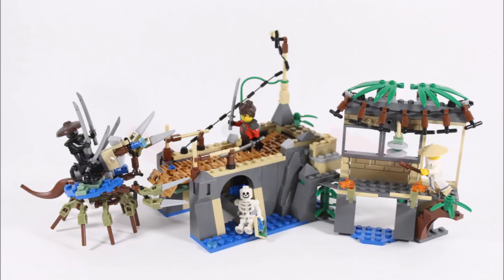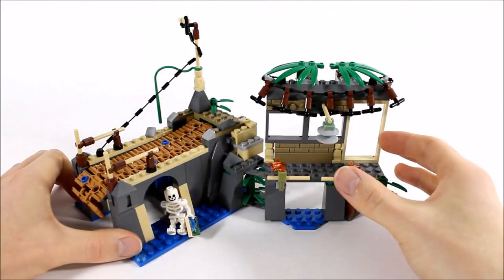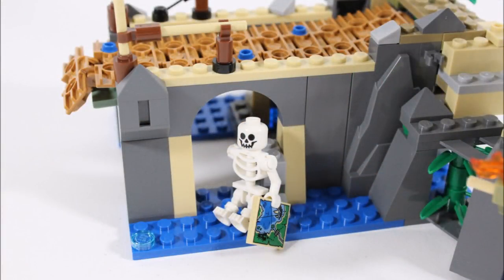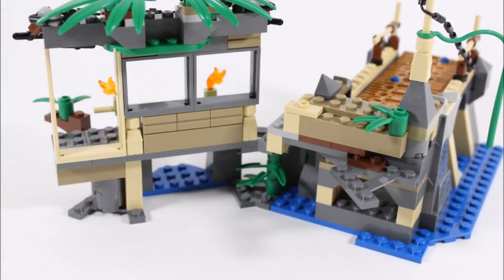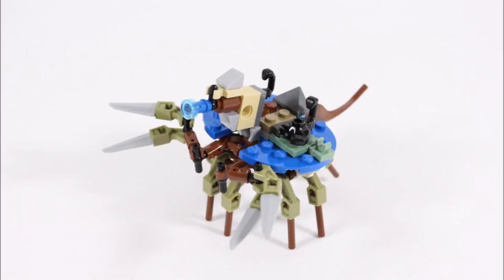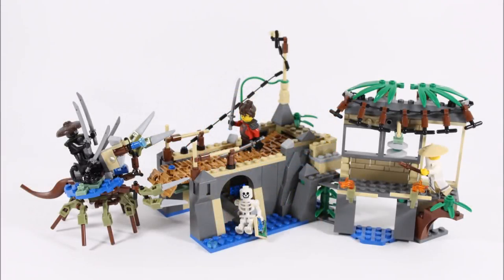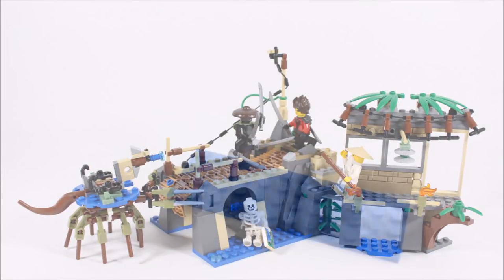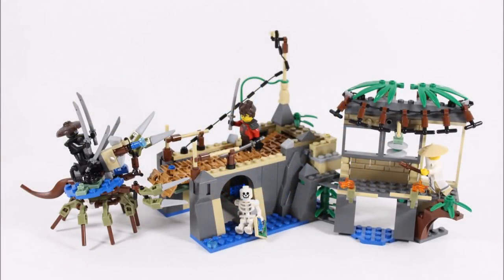LEGO NINJAGO MOVIE 70608 ALTERNATIVE BUILD DOCK ATTACK!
Here's Our Lego Ninjago Movie Ninjago City Dock Attack Alternative Build Created From The Lego Ninjago Movie Master Falls 70608!!! Follow The Step By Step Build At The End If You Want To Make It :D

-Beat Your Competition by Vibe Tracks (Dance & Electronic)